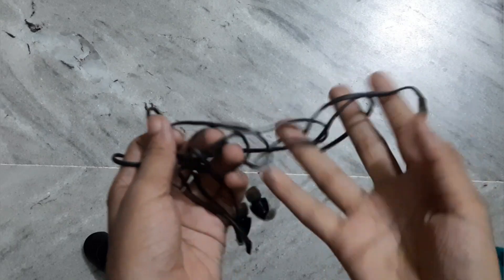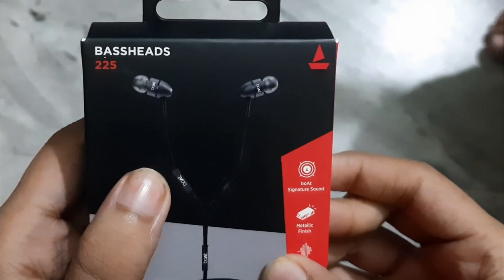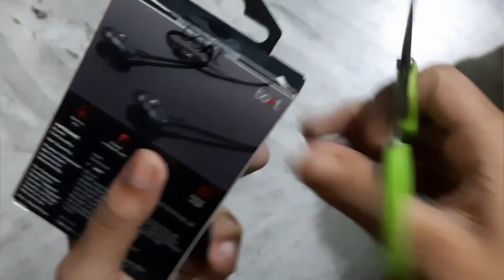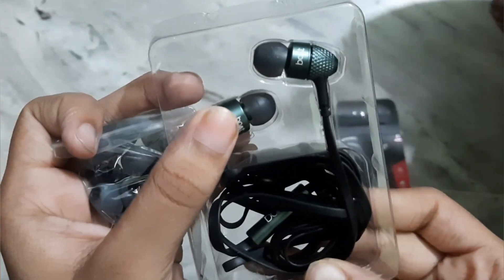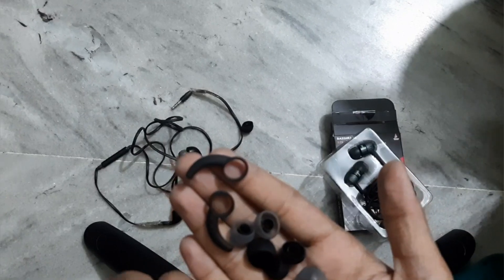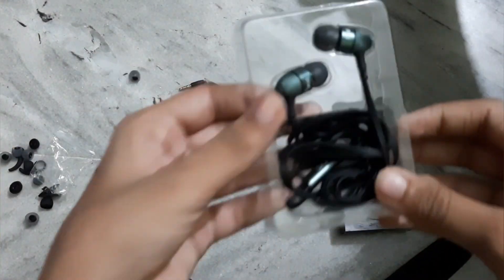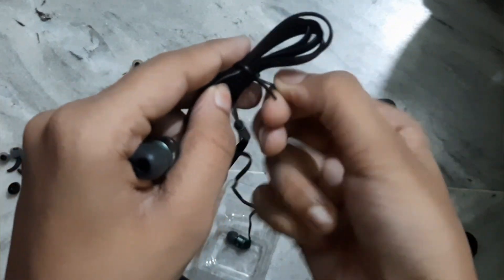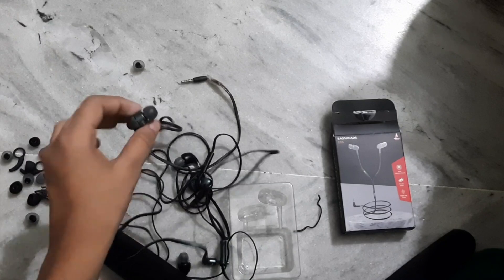Unboxing my new earphone..see description.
This is a new boat earphone
I can tell you to buy it
lt also have one year warranty